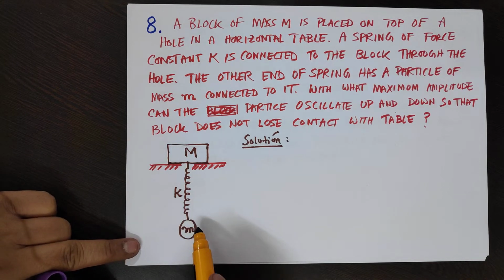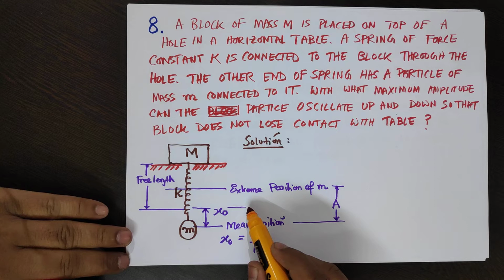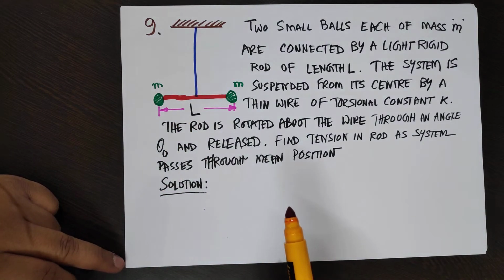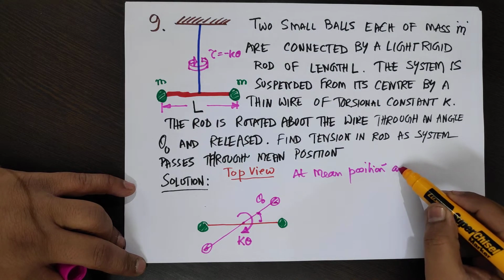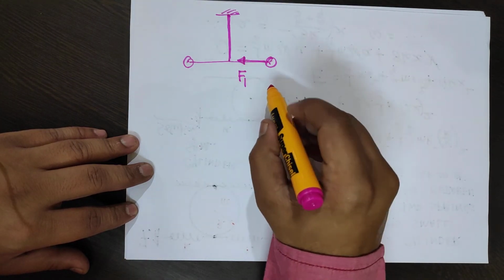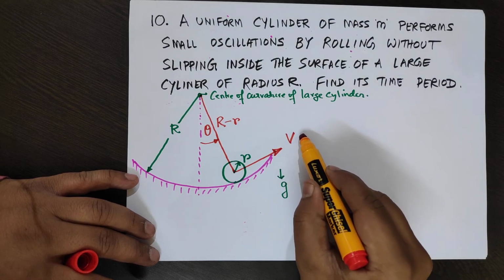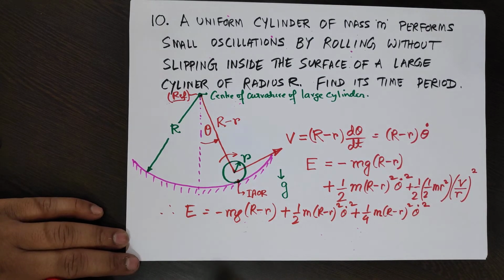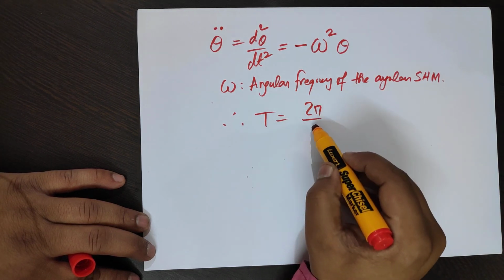12. Simple Harmonic Motion Lecture-12